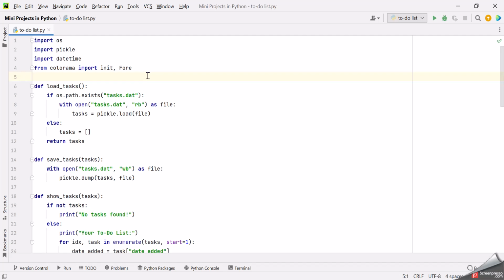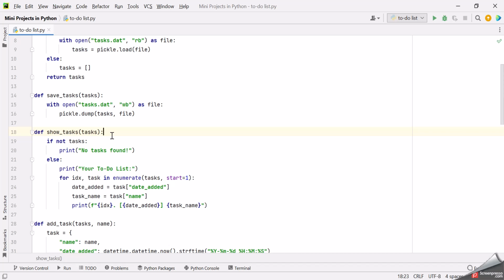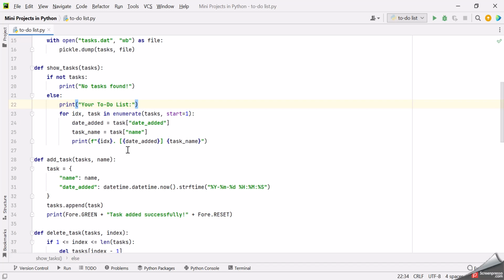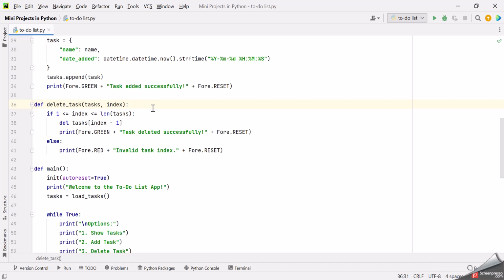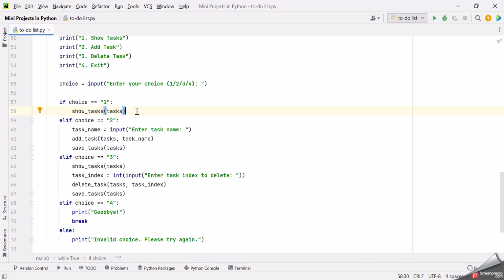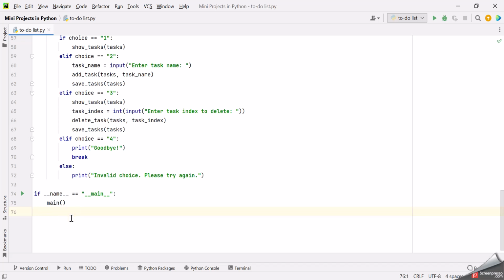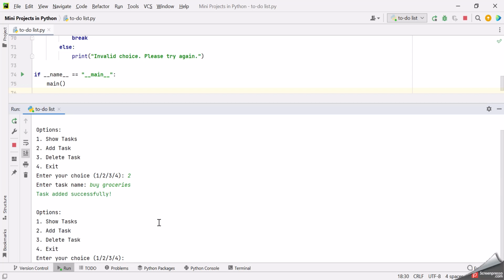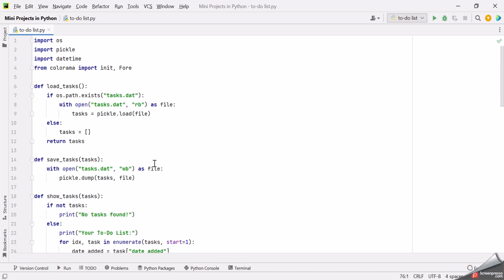Building a To-Do List App in Python | Code Walkthrough with Outputs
In this video, we'll walk through the process of building a simple yet powerful To-Do List application using Python. We'll explore how to manage tasks, add new tasks, delete tasks, and more, all while understanding the code logic step by step. Follow along as we dive into the code, explain each function, and demonstrate the app's functionality with real-time outputs.